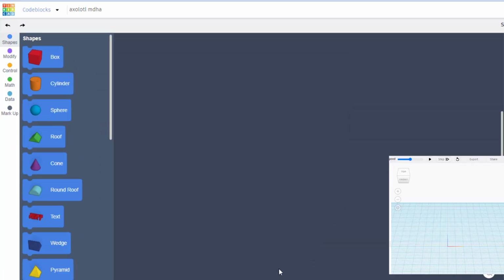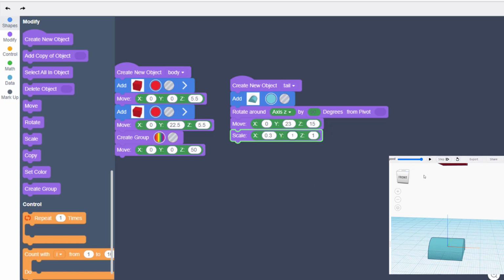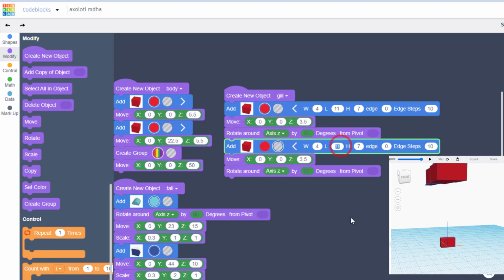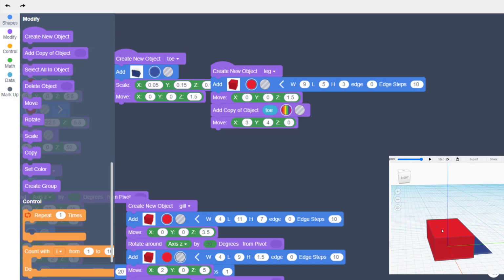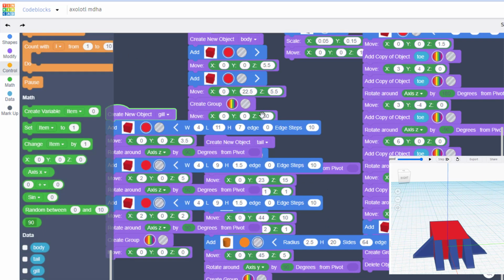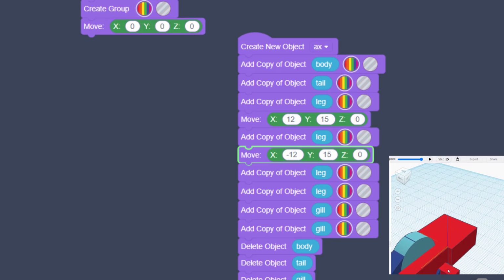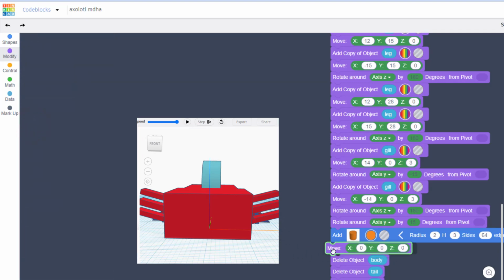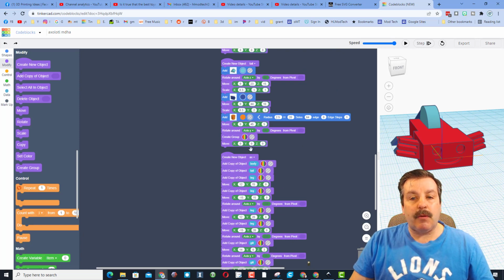Make a 3D printable Axolotl with Tinkercad Codeblocks in Minutes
Codeblocks has changed. This video quickly shows how you can still easily use my tutorials. Have a glorious day and keep Tinkering!

Make a 3D printable Axolotl with Tinkercad Codeblocks in Minutes. 6th grader Drake created a 3D printable Axolotl. I took some time to create it using code as well. Hopefully, it helps you design more 3D printable projects as well.  Thanks, Drake for your cool creative skills!